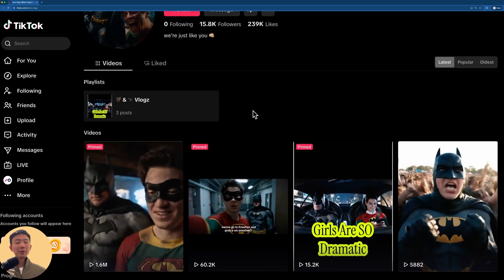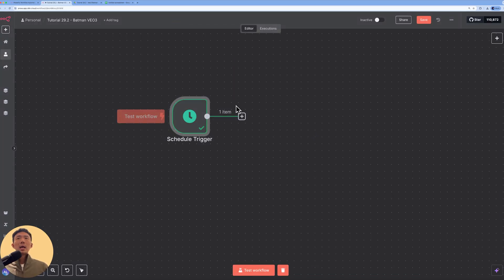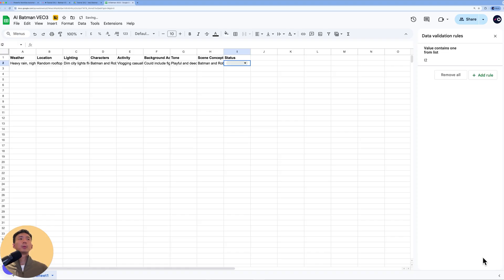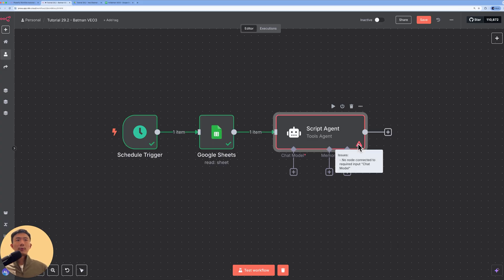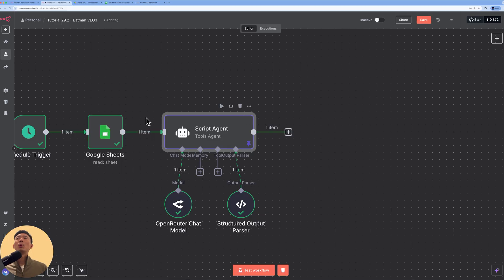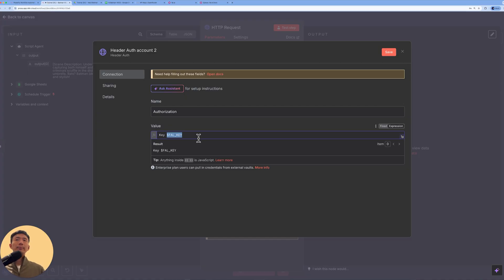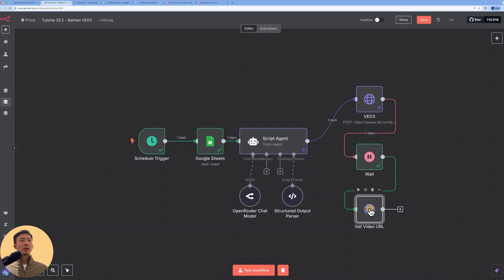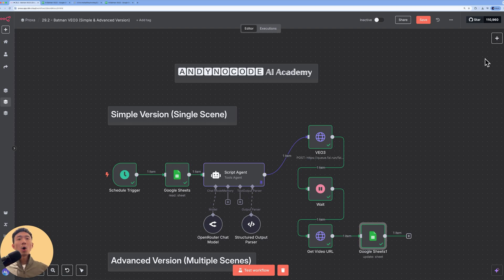The SECRET Behind VIRAL Batman & Robin AI Videos (Made in Minutes)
📌  All AI Agent Templates & 1:1 Tech Support + AI Agency Blueprint (for builders)

TIMESTAMPS
00:00 Intro
01:29 1-on-1 Support
01:39 Demo Videos
02:39 Auto-Pilot With Schedule Trigger
07:02 Script Agent
11:50 AI Video Production